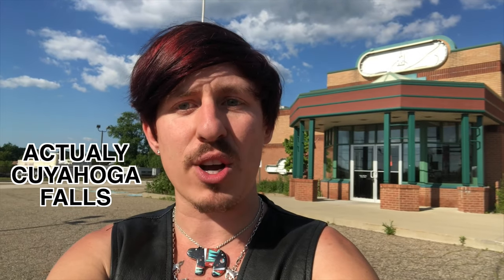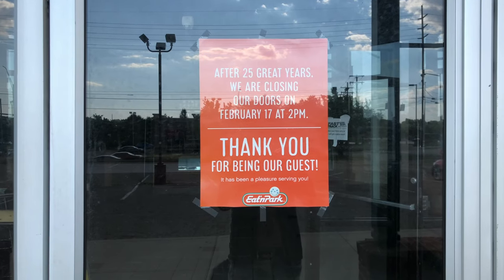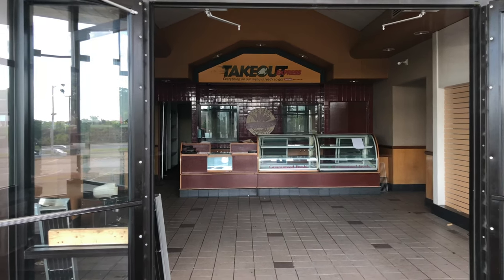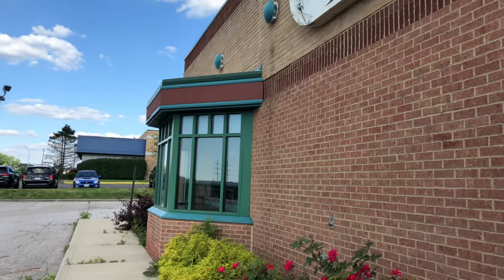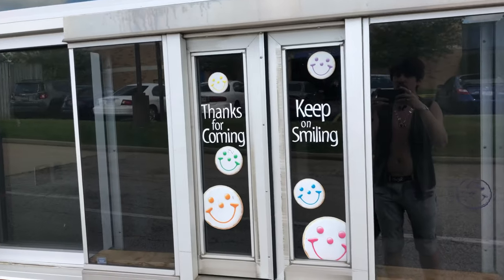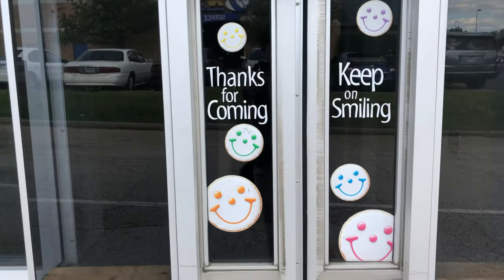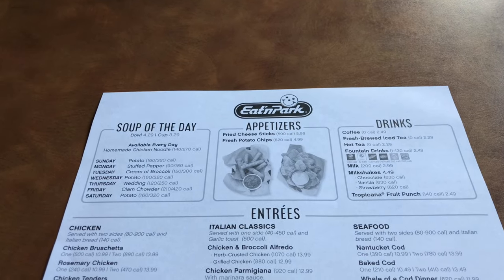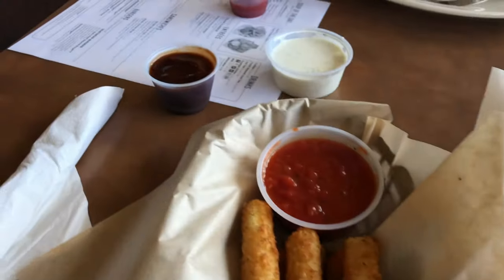EAT N PARK CUYAHOGA FALLS OHIO ABANDONED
Welcome to this Eat N Park that closed on February 17th 2019. This was the Eat N Park near the now demolished Chapel Hill Mall.